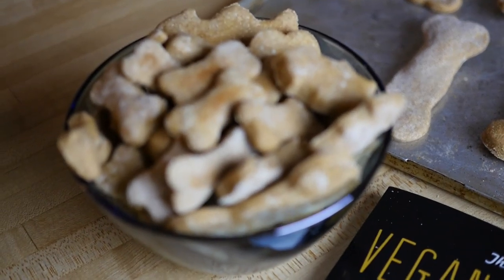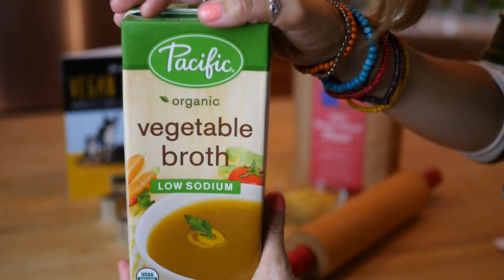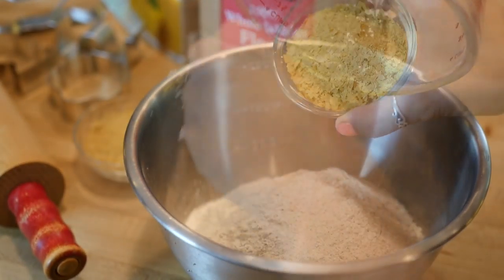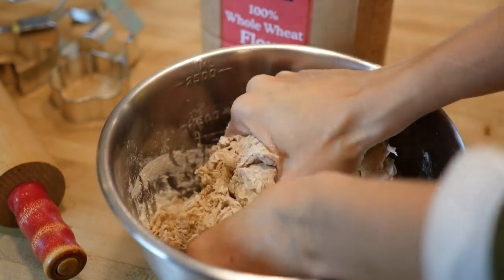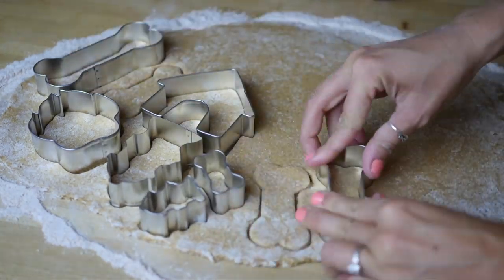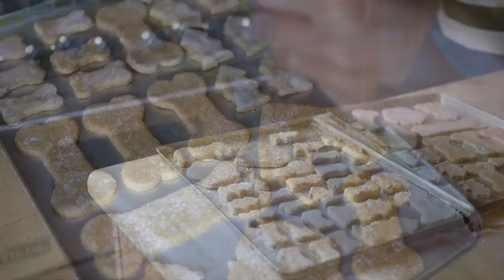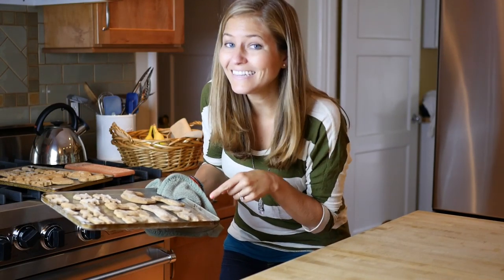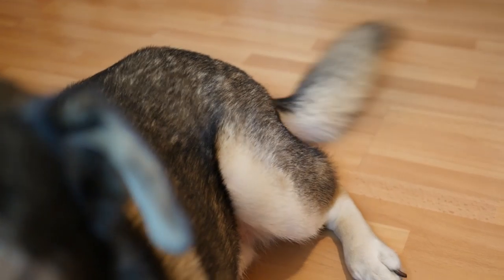DIY Dog Treats | Easy Vegan Recipes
These vegan dog treats are easy to make with just three ingredients:

- 3 Cups Whole Wheat Flour
- 1/3 Cupe Nutritional Yeast
- 1 Cup Low-Sodium Vegetable Broth